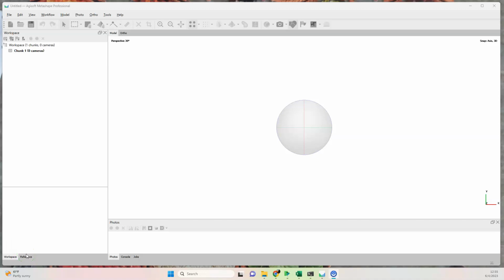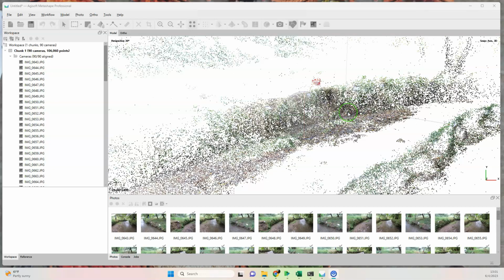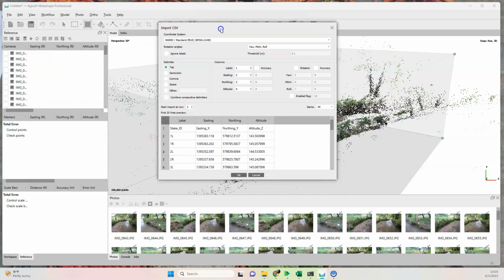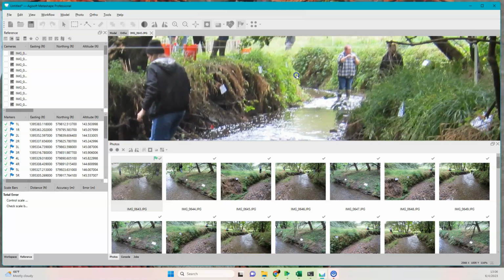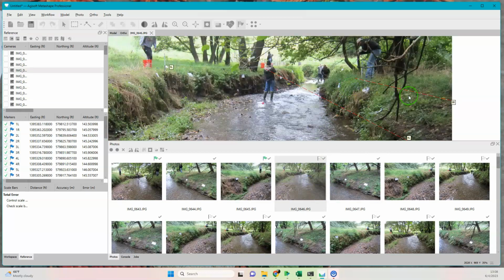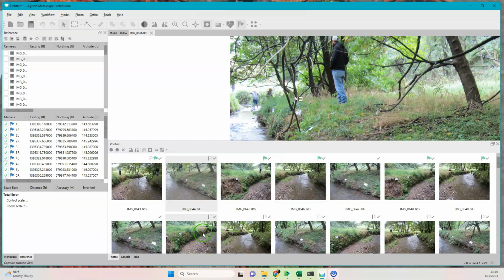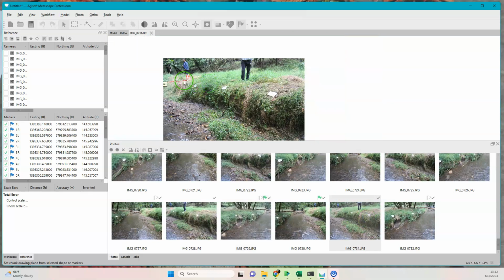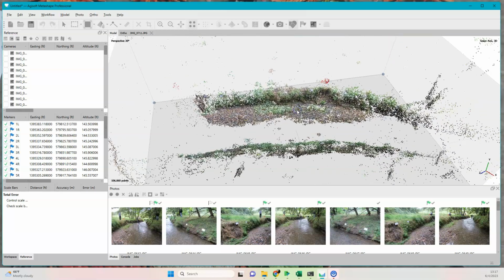GES286_Lab3_StructureFromMotion_pt1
Demonstration of Structure from Motion analysis using Agisoft Metashape to complete Lab 3, study of Herbert Run.